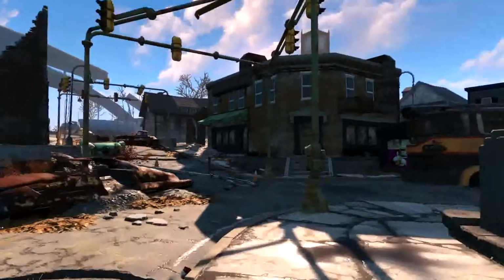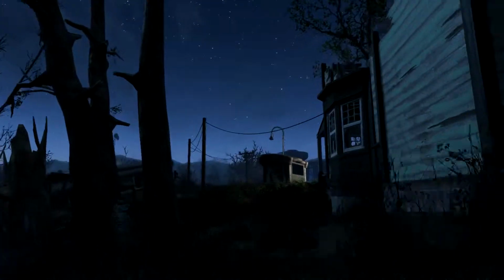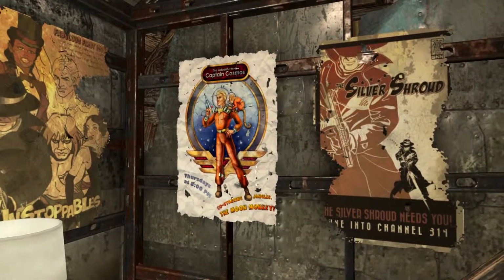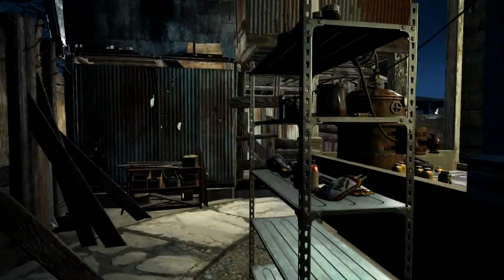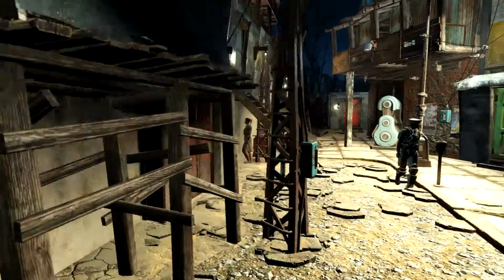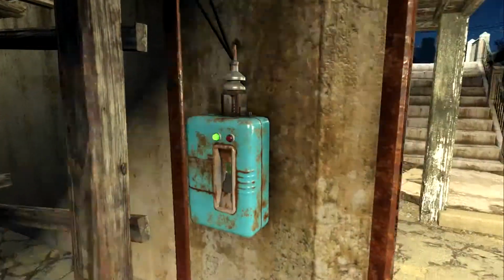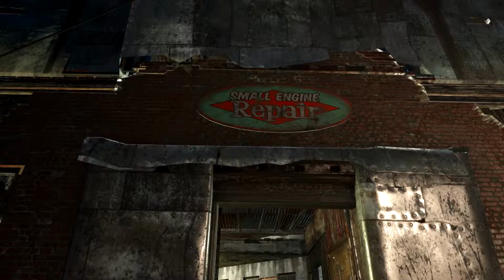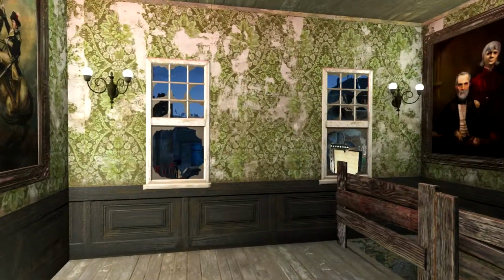Fallout 4: Jamaica Plain Modded Settlement: The Gallery Tour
I think everyone was disappointed in the "treasure" of Jamaica Plain.  Here's how one industrious Wastelander built a cottage industry out of old-world advertising and lies.

Mod list:
Snap'n Build - XB
Unlimited Crafting Supplies Container
[XB1] Snappable Junk Fences
MOON- Beautiful Replacement Textures for All Moon Phases [XB1]
Settlement Management Software (XBOX Edition)
keyNuker and keyRing - Hidden keys by Ivyravega and Neanka (XB1)
XB1 - Gruffydd's Signs and Posters
Simple Flight Ring (Clean Version)[XB1]
Atomic Radio XB1
Only Clear Weather for Commonwealth and Far Harbor - For Settlement Builders [XB1]
Advanced Settlement Power
Kool Aid Savant (XBOX)
WET - Water Enhancement Textures [XB1]
Auto Doors
[XB1] Vanilla Waving Flagpoles MOD PACK [Workshop Objects]
Better Workshop Lights - Base Game [XB1]
Better Workshop Lights - Wasteland Workshop addon [XB1]
Craftable Barber in Settlements [XB1]
[XB1] New Vegas Waving Flagpoles MOD PACK [Workshop Objects]
No more floating razorgrain - Xbox
keyNuker_DLC01 (XB1)
keyNuker_DLC03 (XB1)
TheDistillery(Xbox1)
Merchant Tracker!
Craftable Plastic Surgeon [XB1]
Conquest: Build New Settlements and Camping (XB1)
Improved level 3 shops With Guard Mat
[XB1] Faction Flags MOD PACK [Workshop Objects]
Renovated Furniture [xbox]
Scrap Fallout [XB1]
Reneer's Close That Door Mod [XB1]
[XB1] Flags of the Wasteland MOD PACK [Workshop Objects]
[XB1] Disable Lens Flare
Settlement Objects Expansion Pack - All DLC - Xbox One
Pre War Settlement Items
Green in the Commonwealth XB1 (2.3) (This modder did us a solid by making his grass optional.  He is still updating, I think he's up to 2.8.  I just don't care for his grass as much)
Do It Yourshelf - clutter for shelves and bookcases
Spring in the Commonwealth
Night Vision Blur Remover
Decoration & Furniture Expansion Pack
[XB1] Disable Godrays
Colored Workshop Lights [XB1]
Settlement Supplies Expanded XB1
Port Royal
Don't Call Me Settler